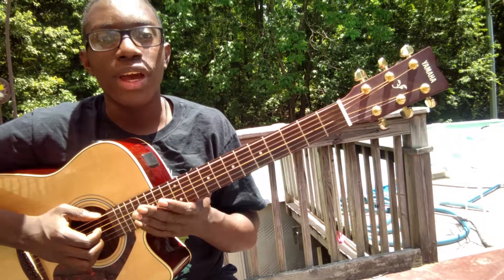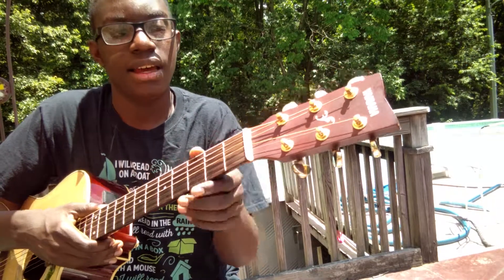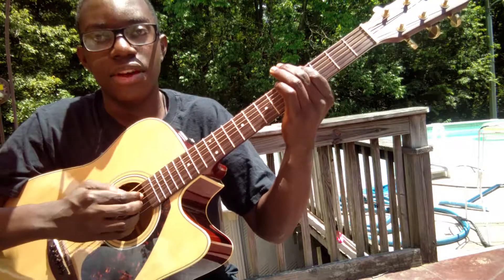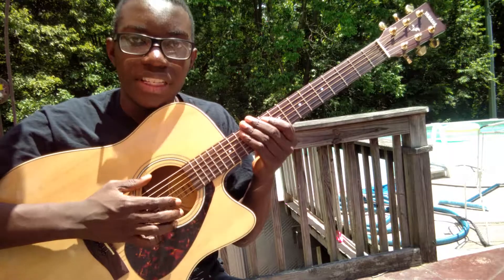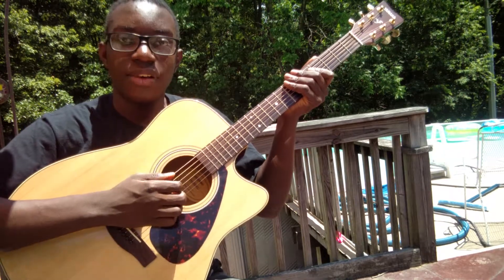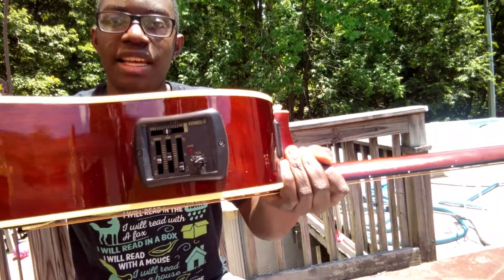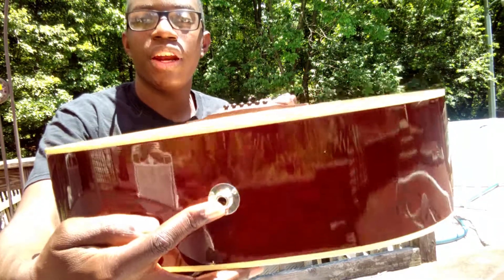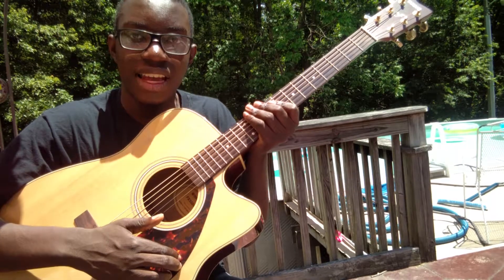The parts of a guitar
In this video I will teach you about the parts of a guitar!!✓